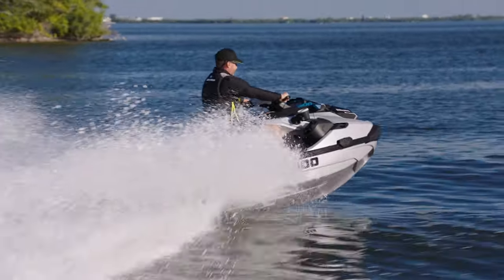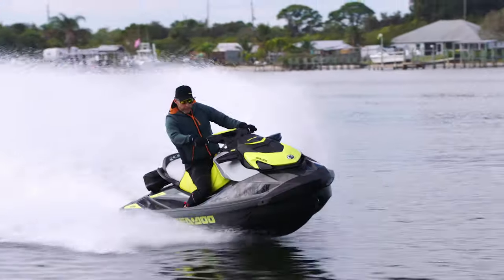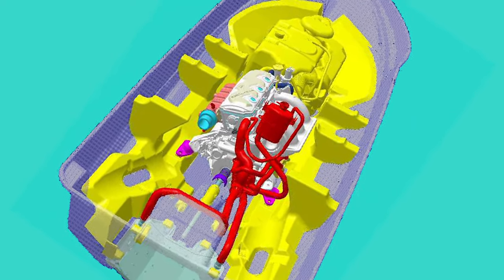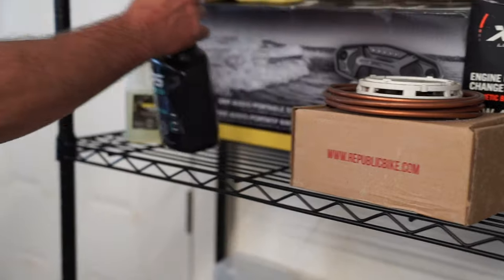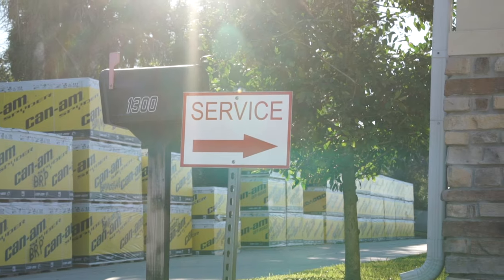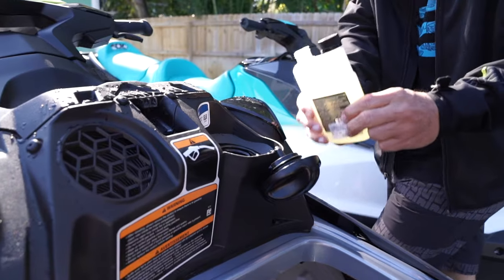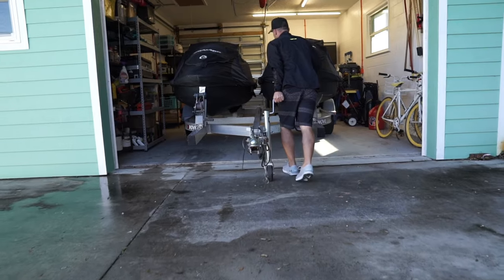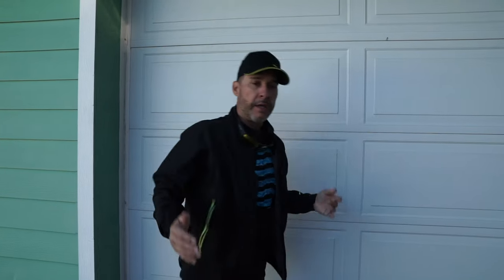Sea-Doo Watercraft Maintenance Basics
Maintaining your Sea-Doo personal watercraft is meant to be quick and easy. In this video, Sea-Doo Ambassador Randy Cabrera will walk you through the three essential elements of caring for your Sea-Doo: Day-to-day care, long-term storage, and pre-season preparation.

A quick wash and flushing of your watercraft inside and out should be done after each day on the water – especially if you’re adventures take you on saltwater. This process is fast and easy with nothing more than your garden hose and a bucket of soapy water.

If it’s going to be more than a few weeks between rides or you're storing your watercraft for the season, some simple annual maintenance items may be in order, like an oil change. Again, this can be easily done yourself or with the help of your local Sea-Doo dealer.

Once you’re ready to head out on the water again, a quick pre-ride inspection should be done to ensure your watercraft is operating properly. It won’t take more than few minutes. Make sure your battery is charged and you’ll be on the water in no time.

To learn more about the basics of Sea-Doo watercraft ownership, or contact your local Sea-Doo dealer.

If you’re ready to jump in, you can build your own Sea-Doo